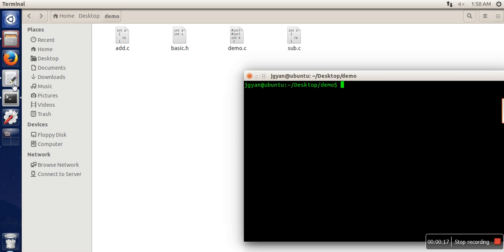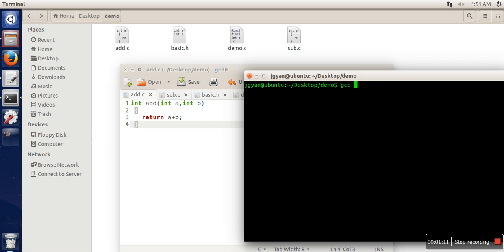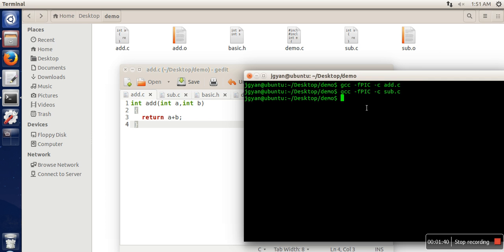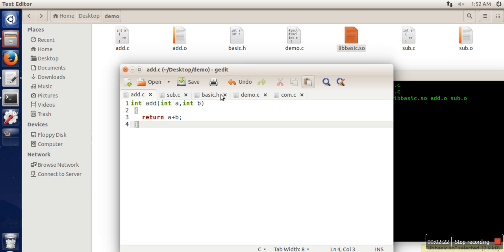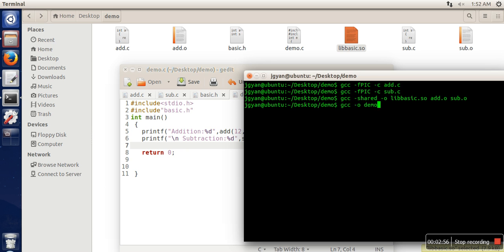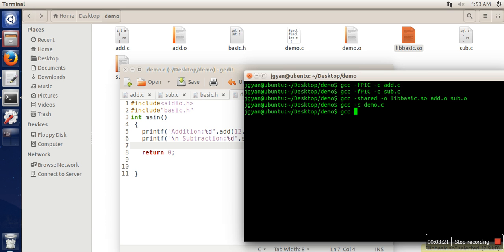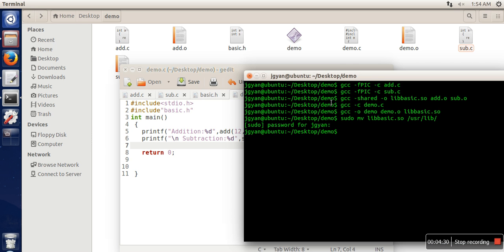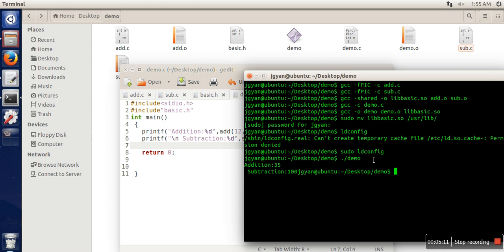How to create Dynamic library and Use it in Linux : Advanced Linux Programming # Tutorial - 4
Dynamic linking defers much of the linking process until a program starts running. It performs the linking process "on the fly" as programs are executed in the system. During dynamic linking the name of the shared library is placed in the final executable file while the actual linking takes place at run time when both executable file and library are placed in the memory. The main advantage to using dynamically linked libraries is that the size of executable programs is dramatically reduced because each program does not have to store redundant copies of the library functions that it uses.
This video will show you how to generate dynamic library and usage of it.